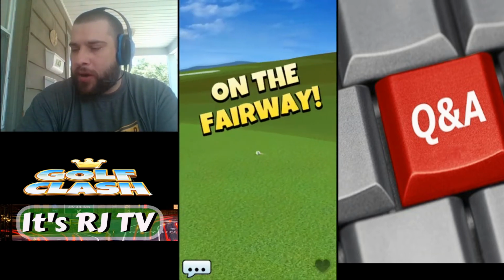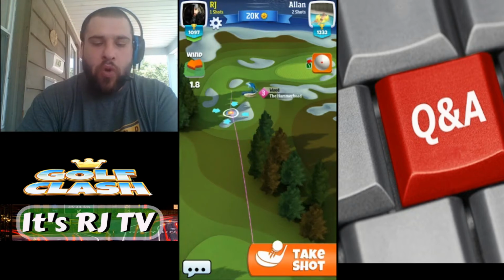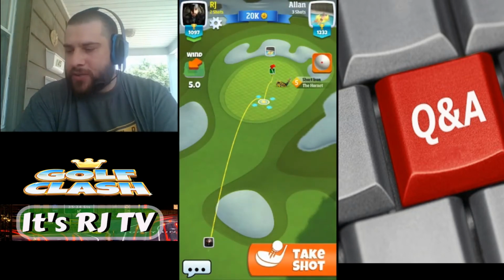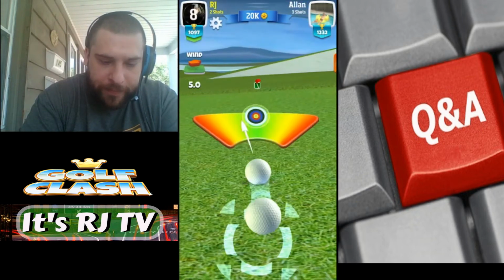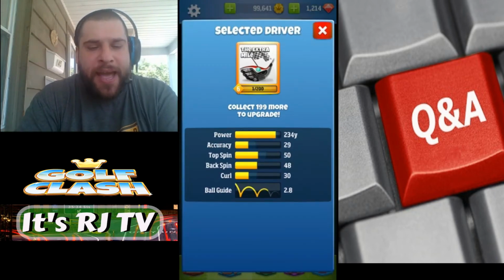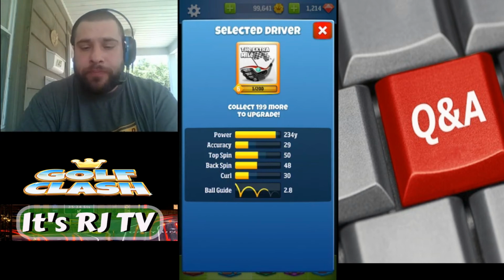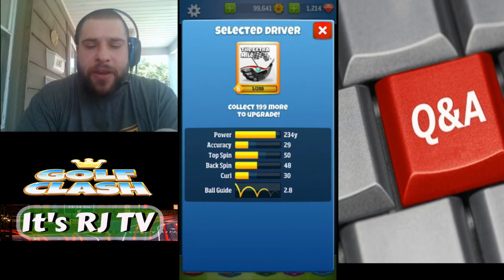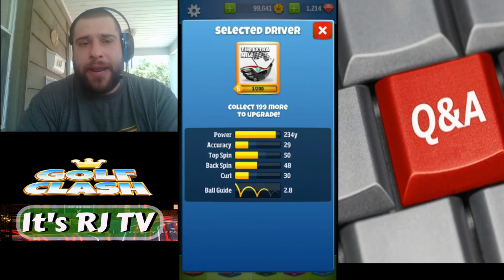Golf Clash Q & A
you asked and i answered. welcome to a short golf clash q&a where i answer some of your best questions. if you enjoy this video please give it a thumbs up. also if you haven't yet subscribed, why not?
post any questions you want answered on the next golf clash q&a here.